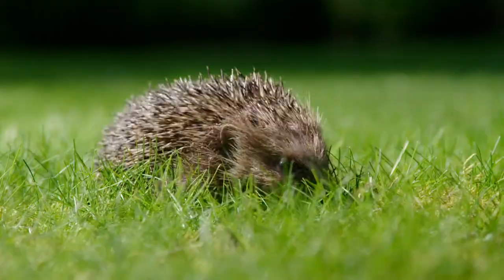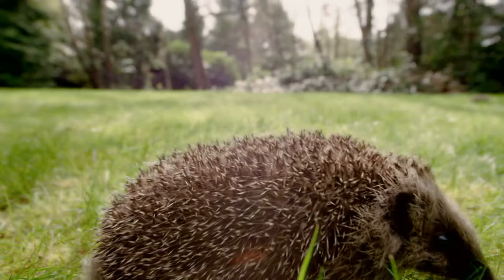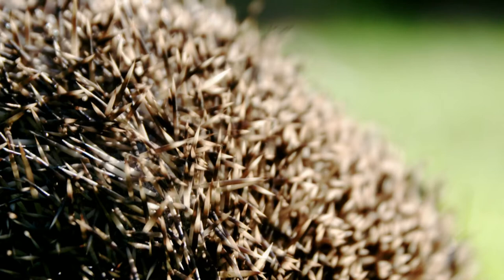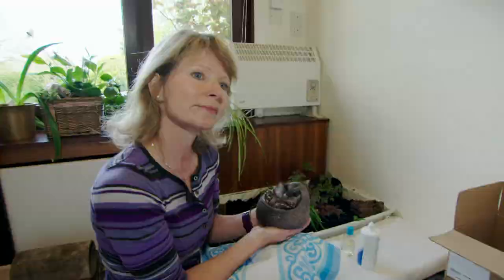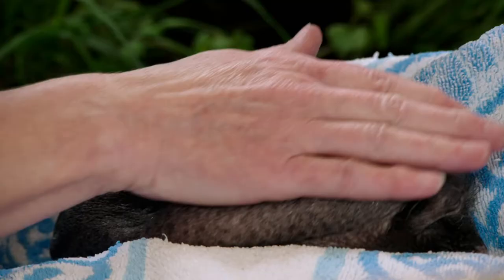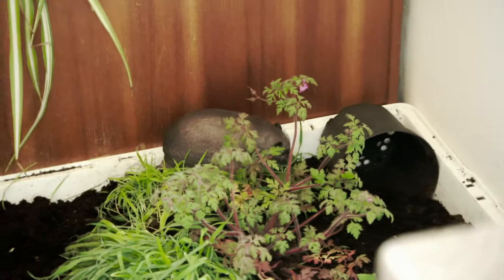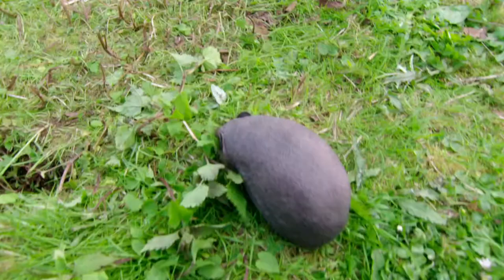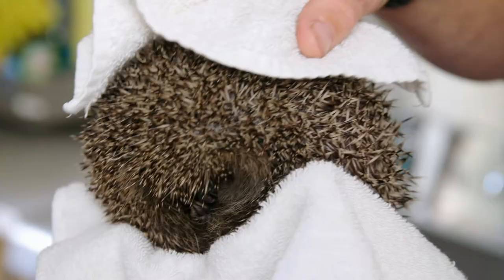E2 - Meet the Hedgehogs | Why so Spikey | Milkshake!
Have you ever wondered how many spines a hedgehog has?  Join Derek the hedgehog and find out how hedgehogs live with, and without their signature spikes.